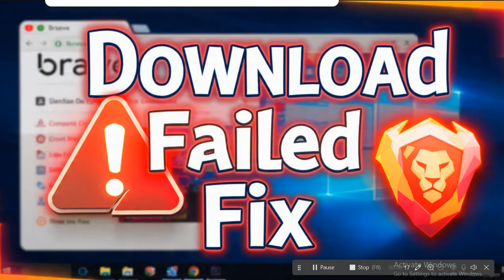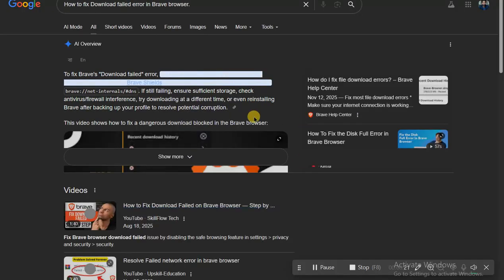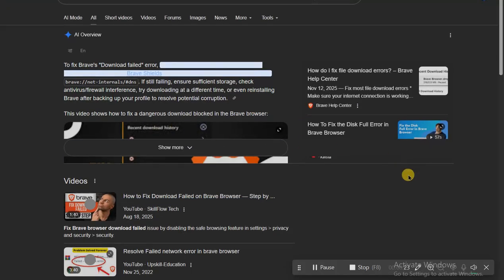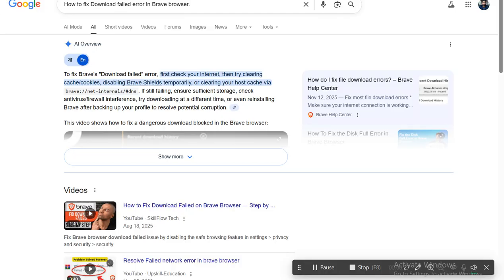How to fix Download failed error in Brave browser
Is the "Download failed" message constantly interrupting your Brave browser experience on Windows or Mac? This video is your ultimate resource for conquering those frustrating download issues, whether files are refusing to start, getting stuck, or simply failing outright. We cut through the confusion to help you restore reliable downloads and ensure a smooth browsing journey.

This comprehensive guide tackles persistent Brave download problems head-on, offering clear pathways to resolve the "Download failed" error. You'll discover effective strategies for addressing common Brave browser glitches, troubleshooting specific issues on both Windows and Mac, and understanding how to prevent future download disruptions. We cover the key areas that often cause these errors, empowering you to maintain seamless file downloads and keep your Brave browser running efficiently.